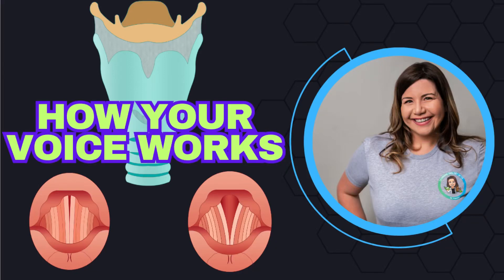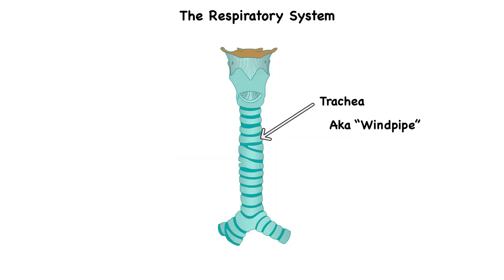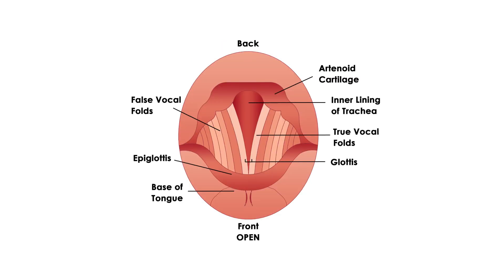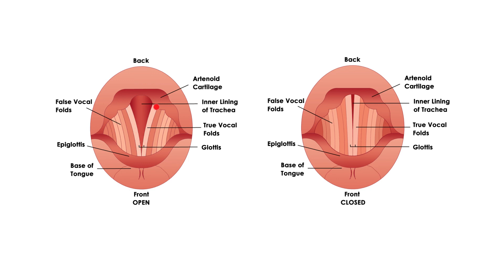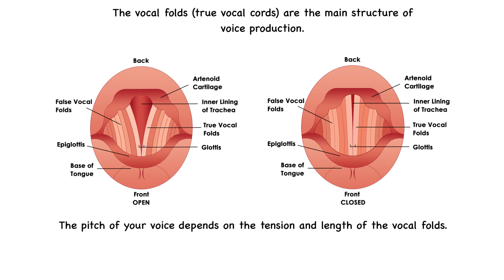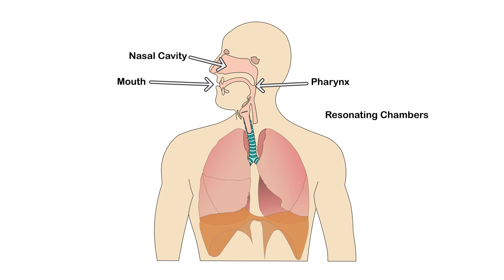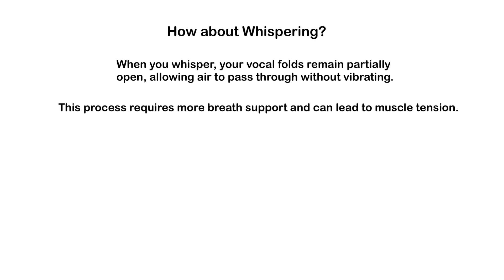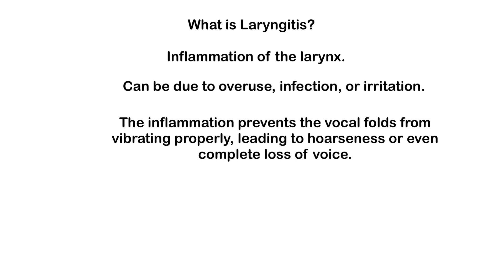How Your Voice Works: The Anatomy of Sound Production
We all know that our voice sounds different from one another and that we can change our voice as we speak, but have you really thought about how your voice actually works? In this video, you will learn all about how your voice works. Join me as we take a detailed look at the anatomy and mechanics behind voice production, exploring how breath, vocal folds, and resonance shape the sound we produce.

Teachers, I have made student notes that go along with this video!  Check them out here: